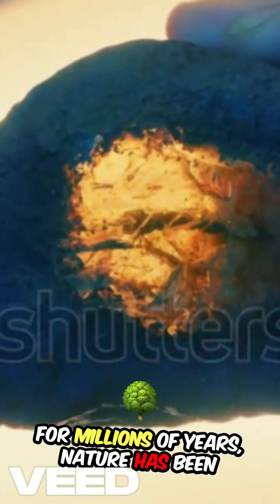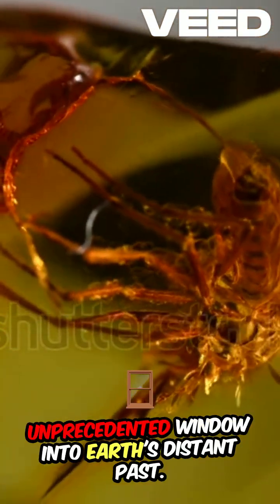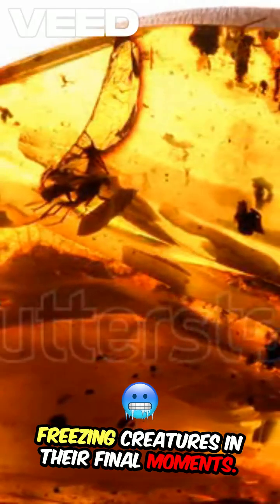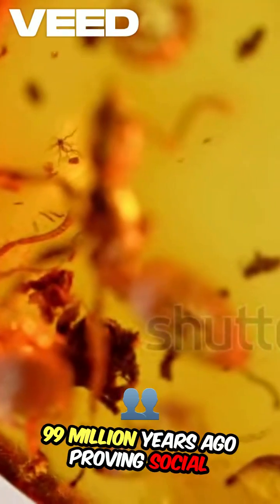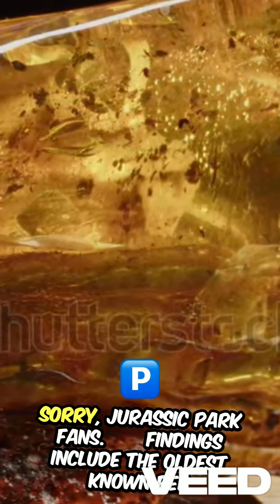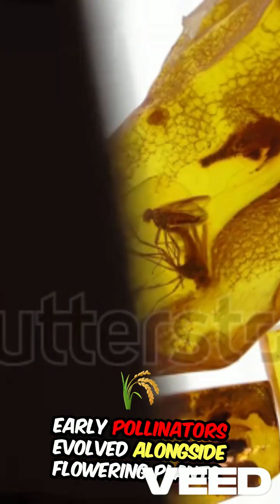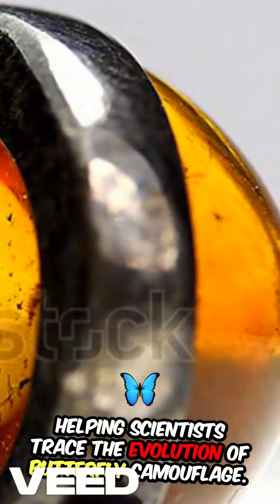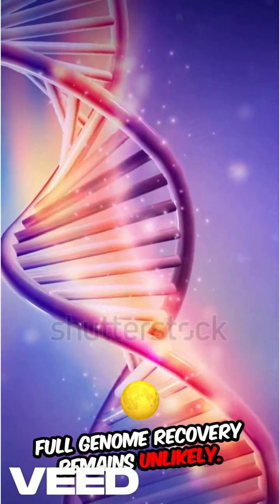230 MILLION Year Old Bugs Found in Amber Will BLOW Your Mind! 🤯🦟learnonyoutube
Golden time capsules reveal INSANE prehistoric secrets! 🌍✨ Amber fossils preserve 230 MILLION-year-old insects in perfect 3D - from blood-filled mosquitoes to spiders caught mid-attack! 🕷️🐜 Scientists found:

• Dino-era ants & ticks trapped in feathers 🦖
• A 100M-year-old spider attacking its prey 🕸️
• The oldest bee ever discovered 🐝
• Even possible dino blood... but no Jurassic Park 😉

This is REAL science more fascinating than fiction! Which amber fossil shocked you most? 👇